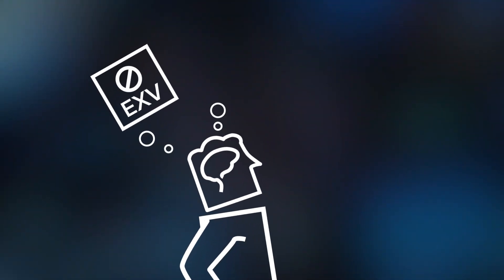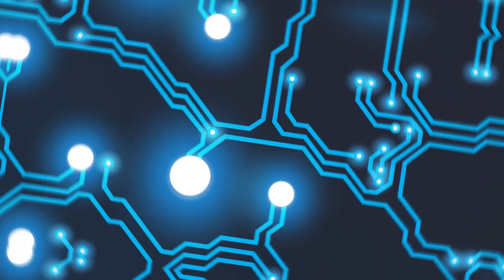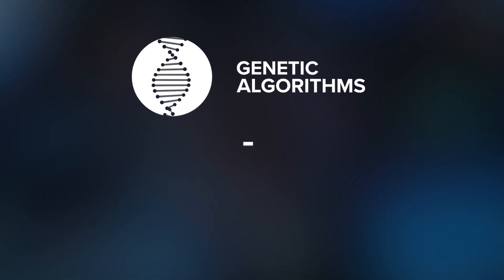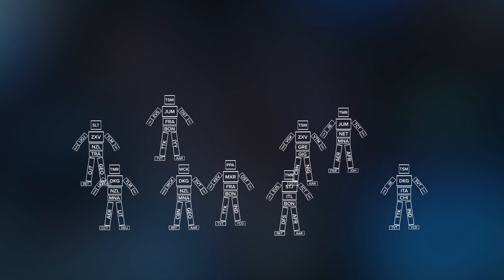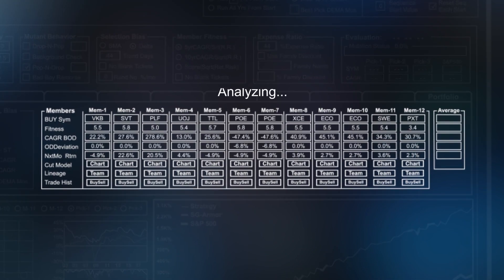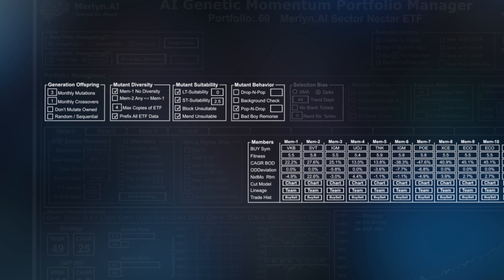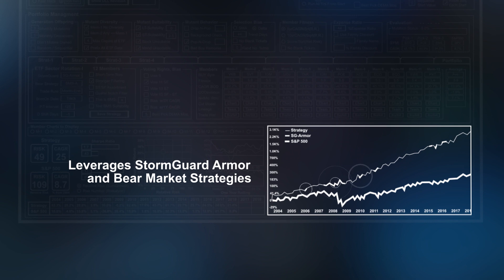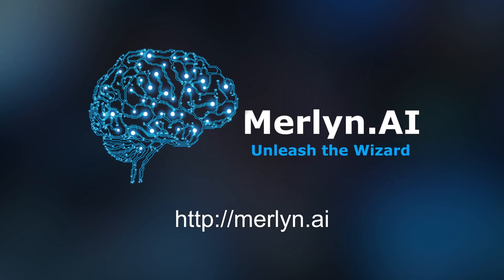Merlyn.AI Artificial Intelligence Investing Animated Summary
Summary introduction to Merlyn.AI Artificial Intelligence for  advanced ETF investing strategies and portfolios.